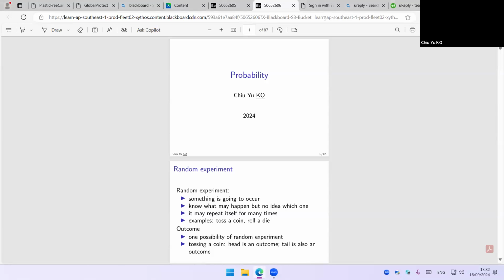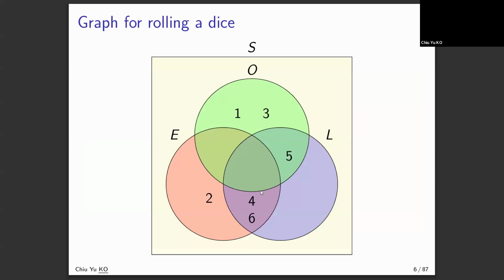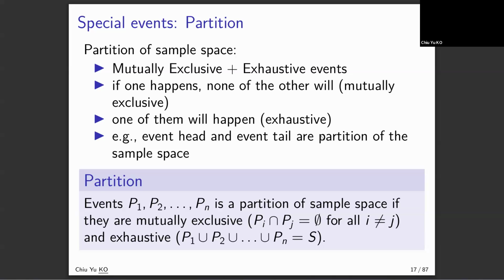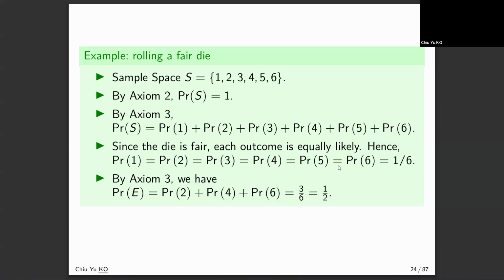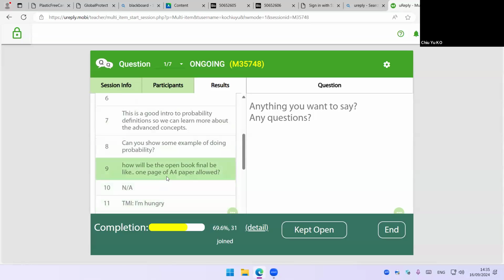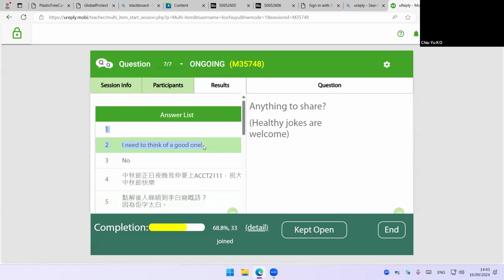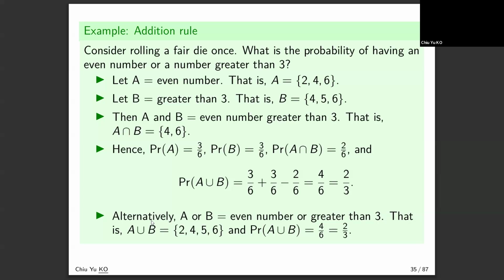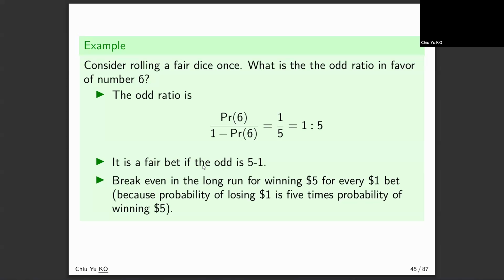DOTE 2011B | Lesson 5 | 16 SEP 2024